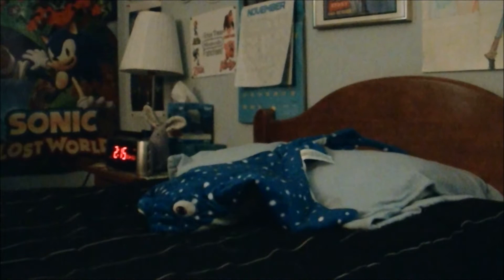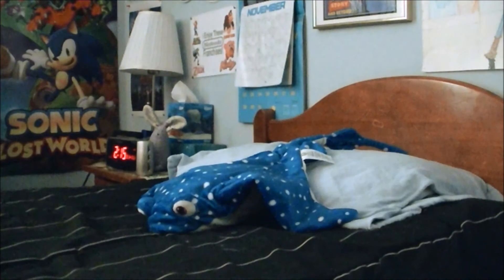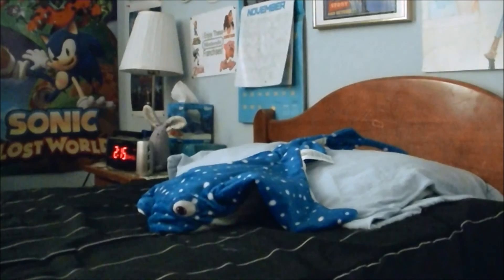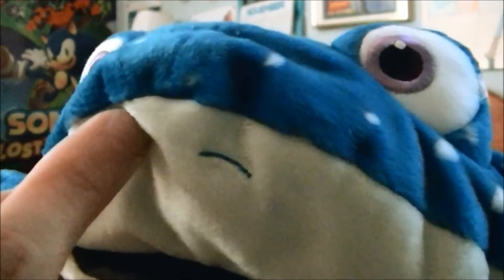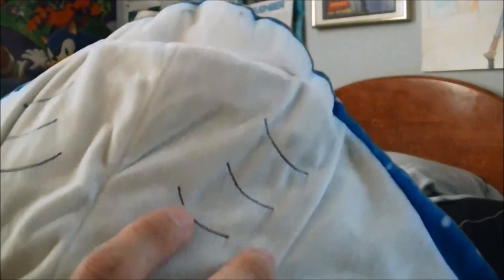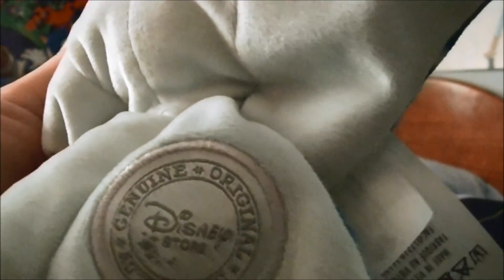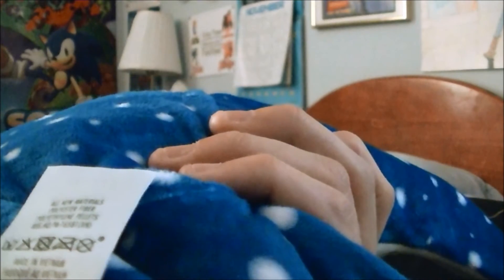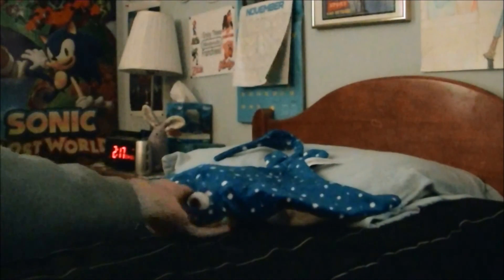Disney Store Finding Dory Mr Ray Plush Review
Hello Everyone, it's James McIlwee back again.

This is my review of my Disney Store Mr. Ray Plush from Finding Dory...